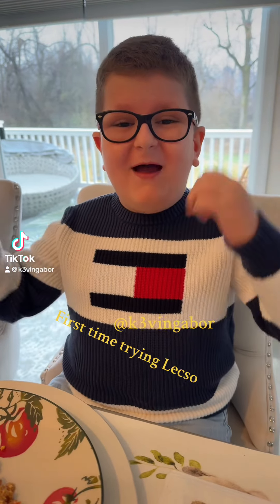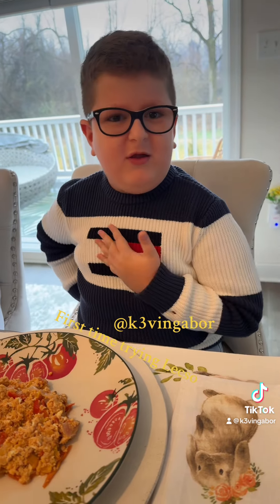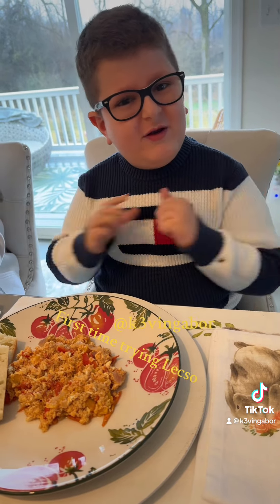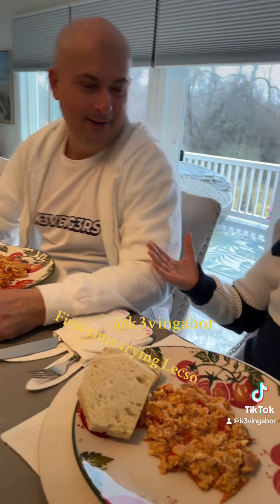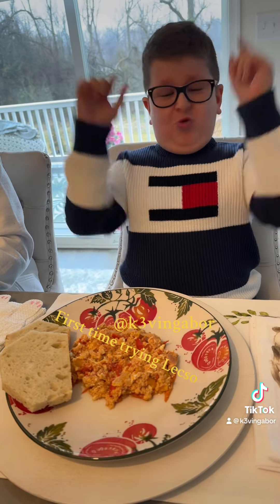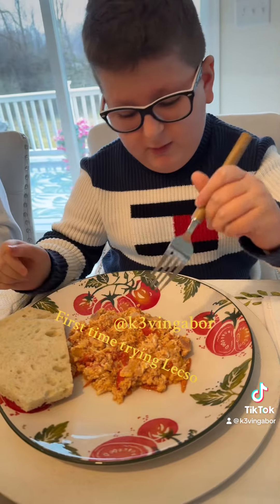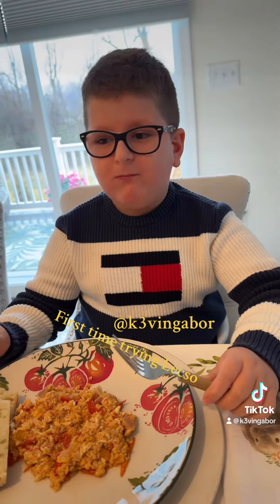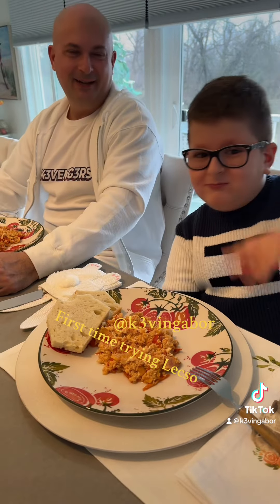Trying Lecso for the first time!🤔🫣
Keving is trying Lecso for the first time after cooking with K-mom!